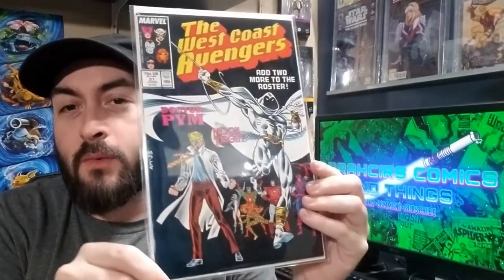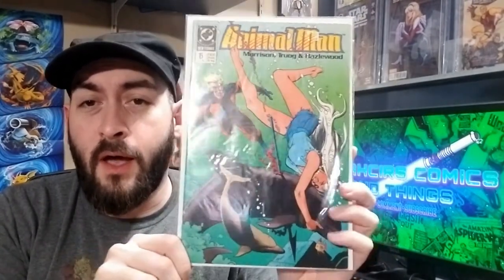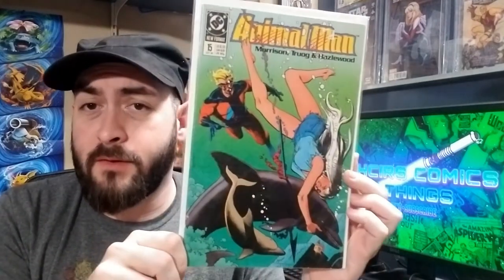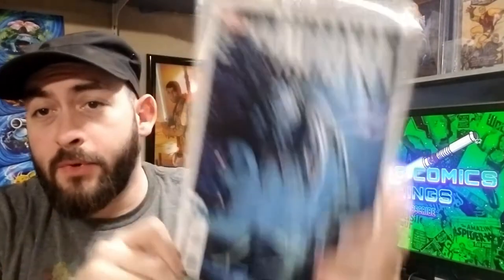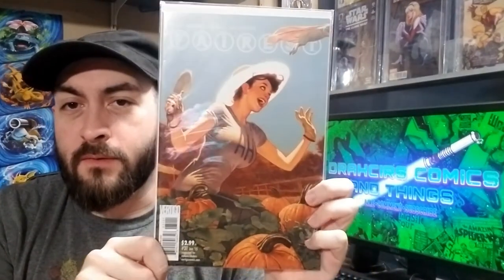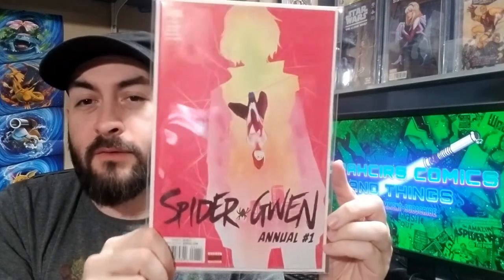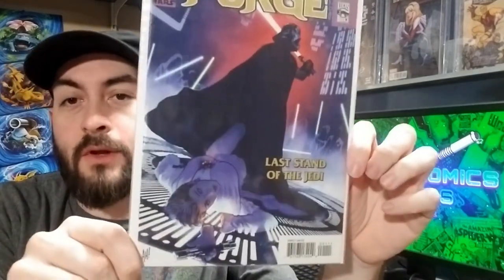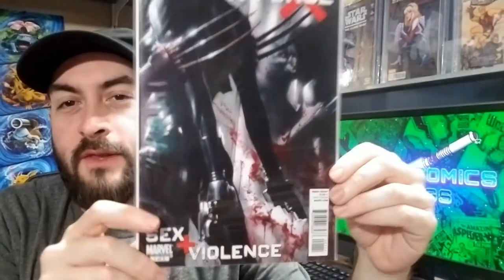$20 Or Less Cool Comic Cover Tag!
@The Walking Jedi
@Slim Comics & More